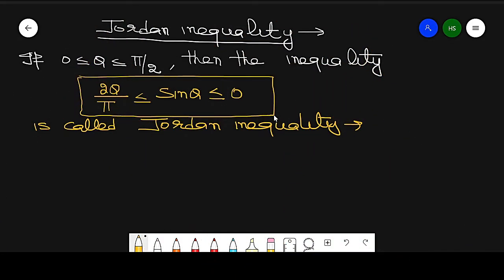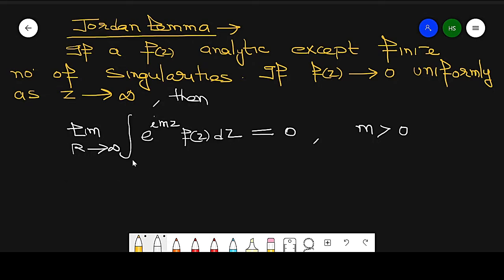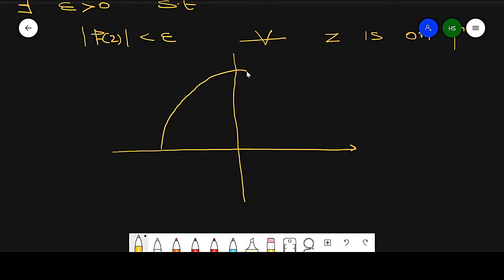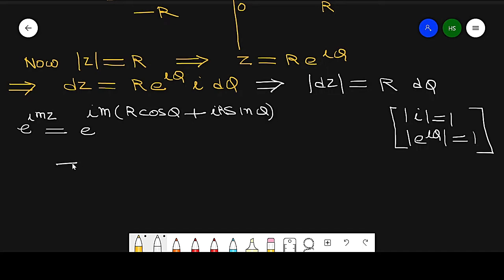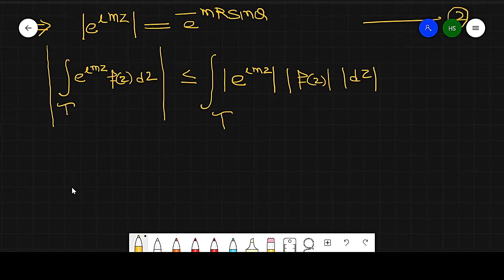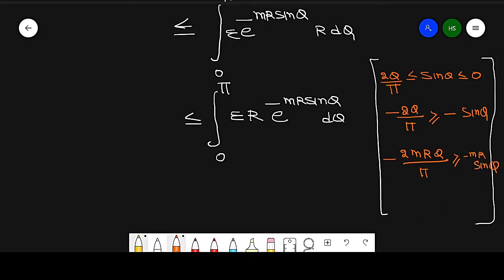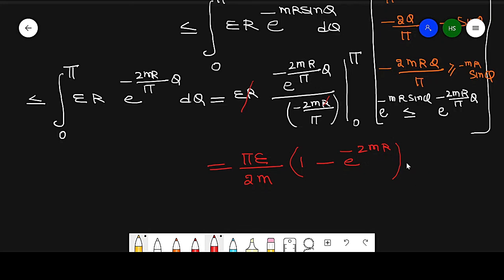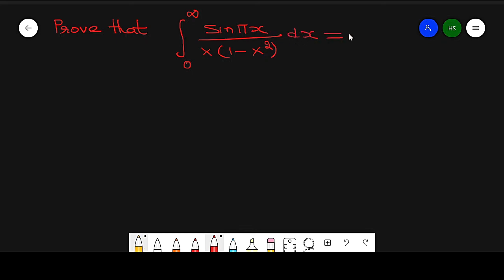Jordan lemma Lec.-38